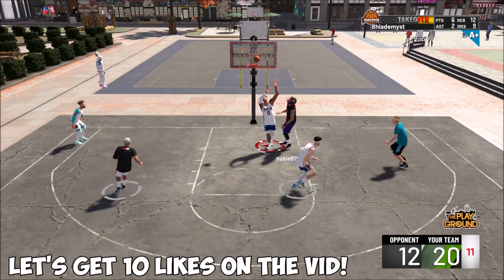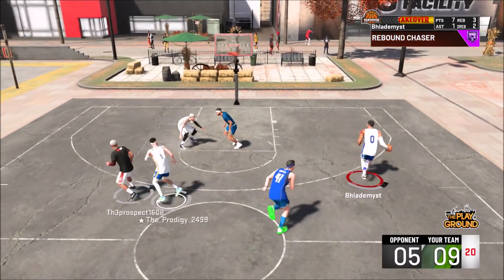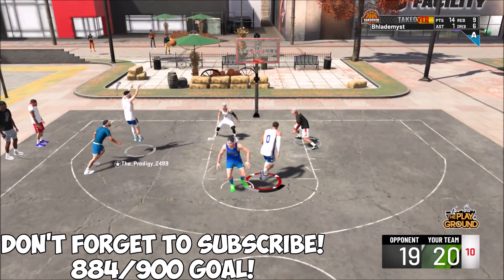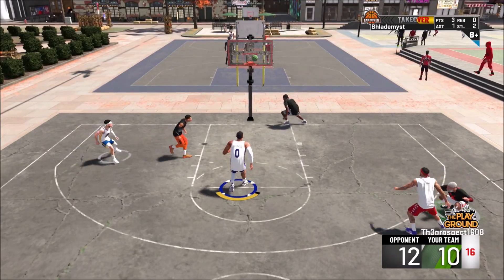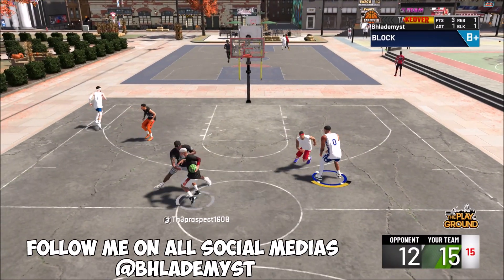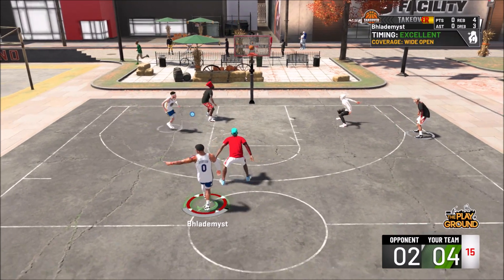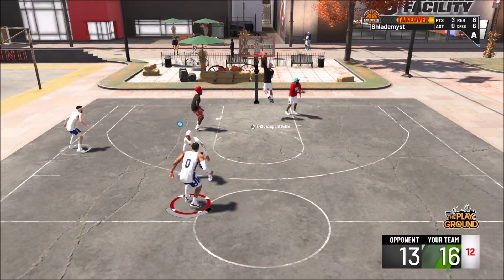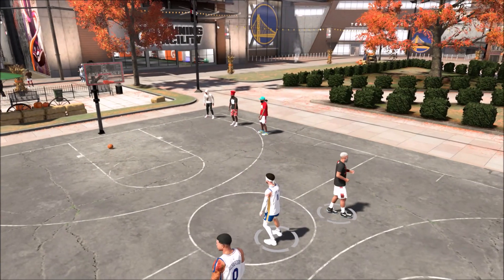Best Center Build For Park|Best Stretch Cleaner In NBA 2K20|Who Said Glass Cleaner's Can't Shoot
Now, some of ya might be wondering, "hey, what's the best center build for the park" well, look no further, I got you. But it comes with a price, it comes with a price of loyalty and likes which you're going to have to do in order to get a build video!

I require 10 likes on this video and every 2K video moving forward as well as 900 subscribers for this video in particular! Let's get it!